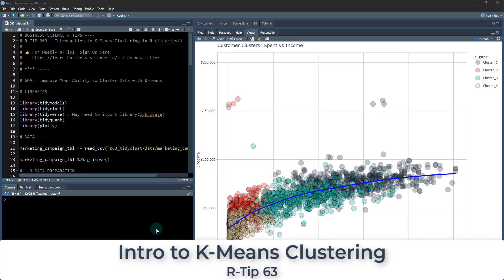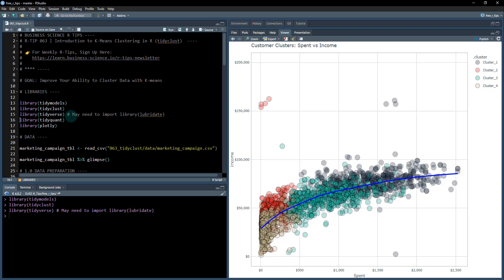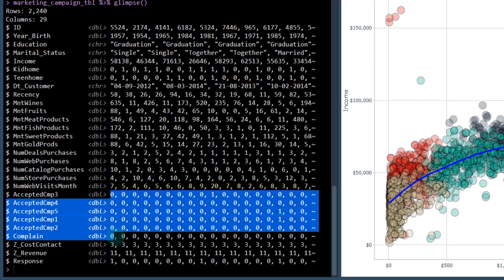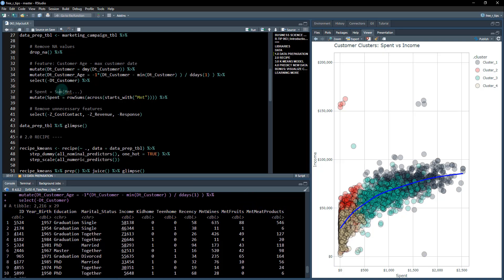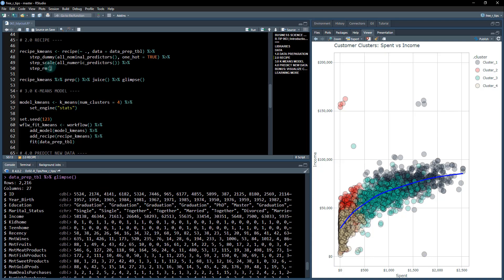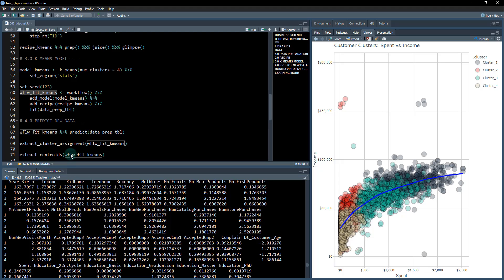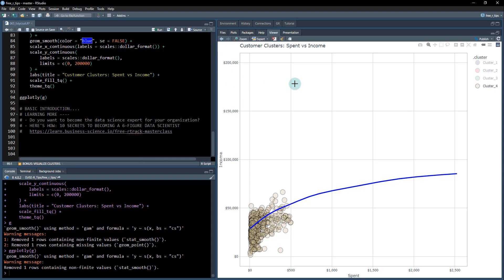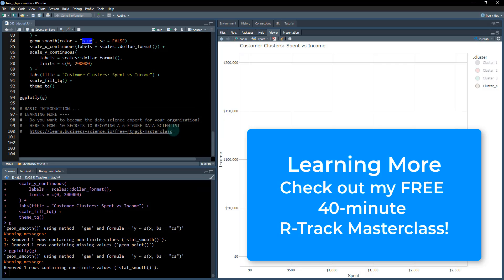K-Means Clustering In R (feat. Tidyclust)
Hey guys, welcome back to my R-tips newsletter. In today's video, I'm sharing a massive tip on how to quickly get up and running with K-means clustering in R. We'll take a complicated marketing data set, AND show you how to cluster customers so you can target them for your business. Let's go!

Table of Contents:

00:00 Introduction to K-Means
00:38 Get the R Code Shown In The Video
1:09 Load the libraries & get the marketing data
2:52 Prep the Marketing Data for K-means
4:15 Preprocess with Recipes
5:44 Run K-Means
6: 37 Predict with K-Means
7:05 BONUS: Data Visualization
8:28 Learning More (R-Track Masterclass)